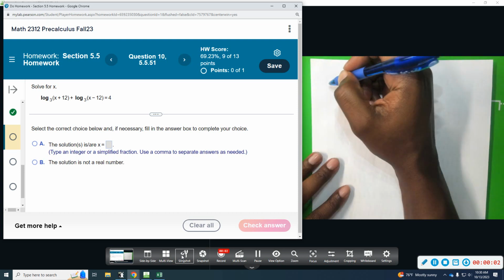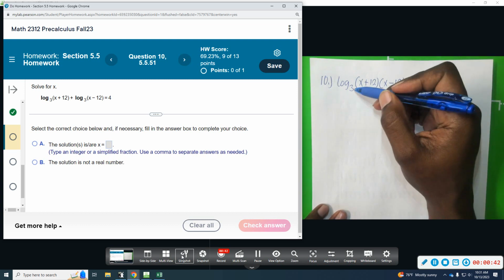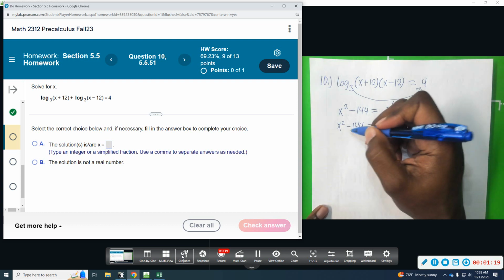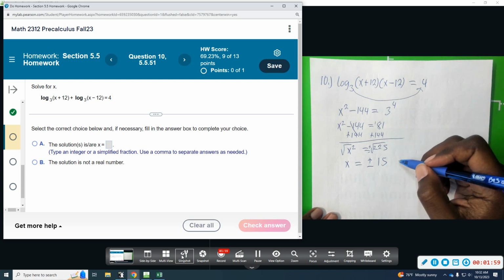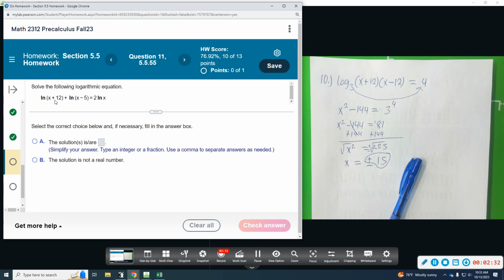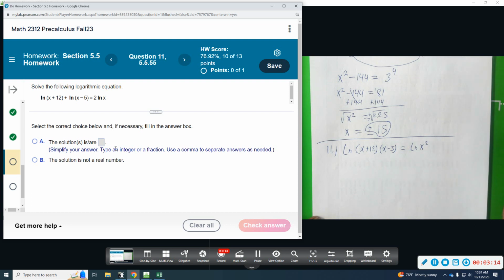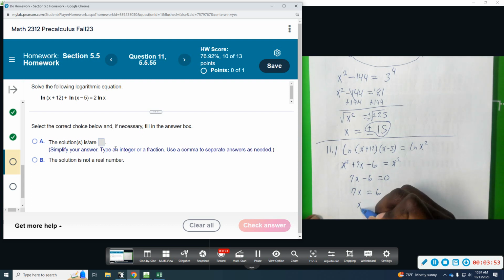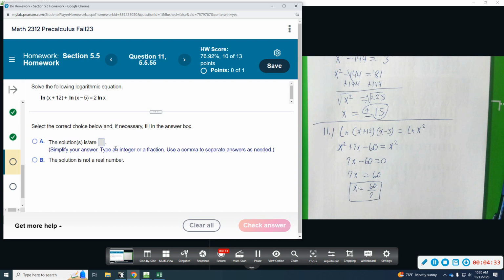LIT Precal 5 5 10,11